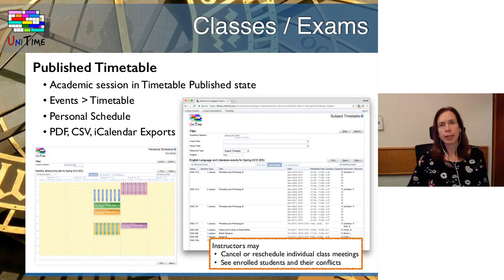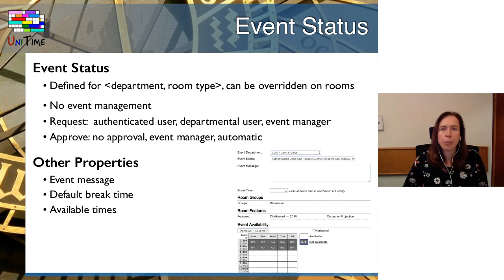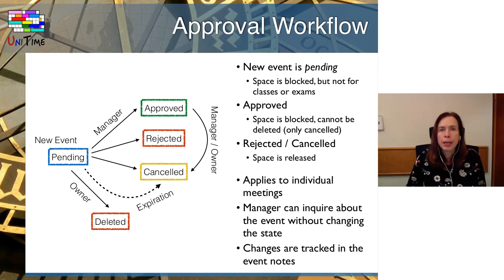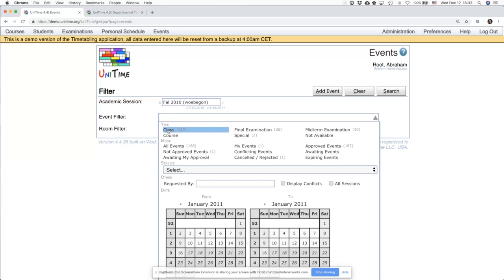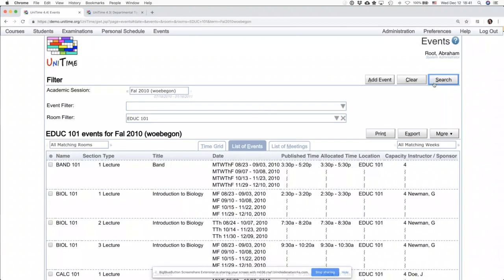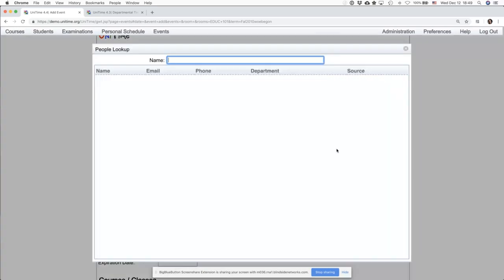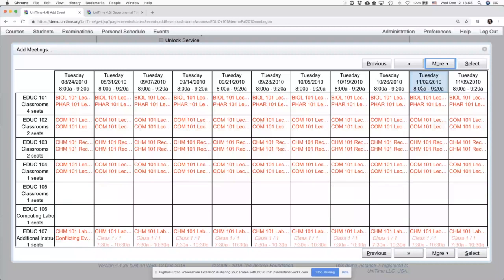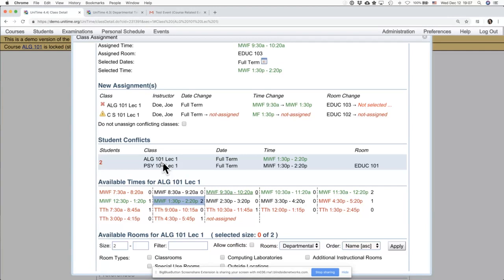UniTime Event Scheduling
UniTime is a fully featured open-source class, exam and event scheduling solution designed to meet the needs of higher education. In this recorded webinar, Zuzana Müllerová and Tomáš Müller outline and demonstrate the event scheduling capabilities of UniTime.